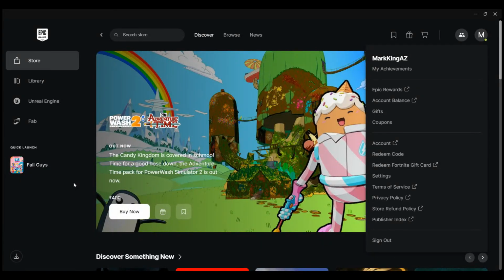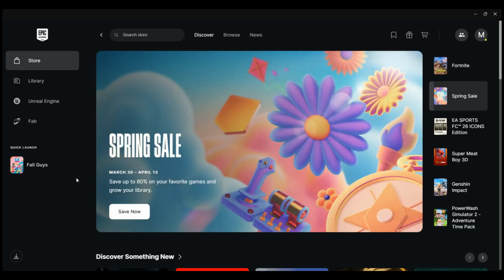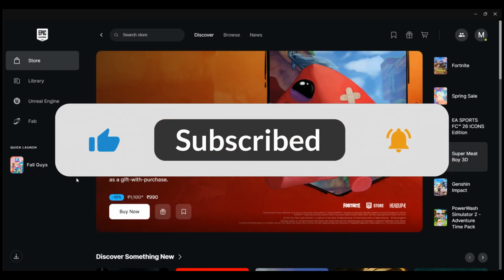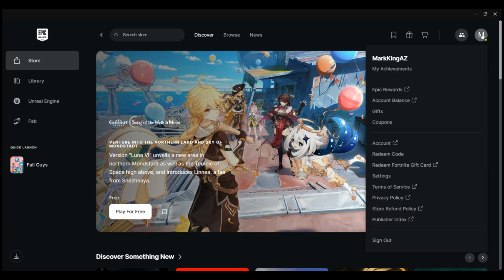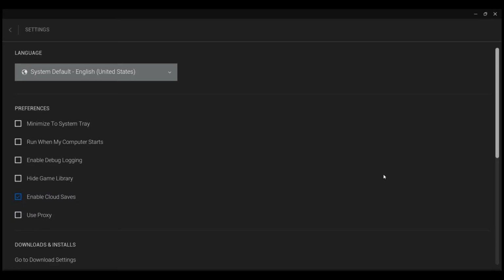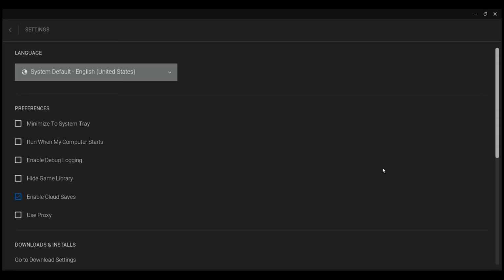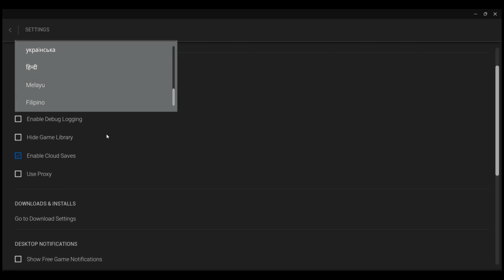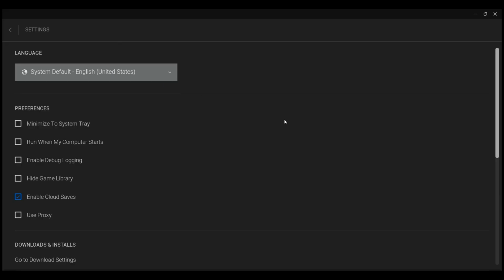How To Switch Language On Epic Games [Quick Step-By-Step Guide]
Learn how to switch the language on Epic Games Launcher in just a few simple steps. This quick tutorial shows you where to find the settings, choose a new language, and restart the launcher to apply the change.

🕚Timestamps:
0:00 Intro
0:14 Open Epic Games Launcher
0:24 Click Profile Icon
0:34 Open Settings
0:46 Choose Language From Drop-Down
1:00 Click Restart Now
1:12 Confirm The Language Change
1:25 Outro

✍️What You'll Learn In This Video:
• How To Change The Language In Epic Games Launcher
• How To Find Epic Games Launcher Settings
• How To Select A New Launcher Language
• How To Restart Epic Games After Changing Language
• How To Fix Epic Games Showing The Wrong Language

💡Pro Tips:
• Restart the launcher after changing language so the new setting applies properly.
• If you can’t find Settings, make sure you clicked the profile icon in the top-right corner.
• Double-check the selected language before restarting.
• If the launcher still shows the old language, fully close and reopen Epic Games.